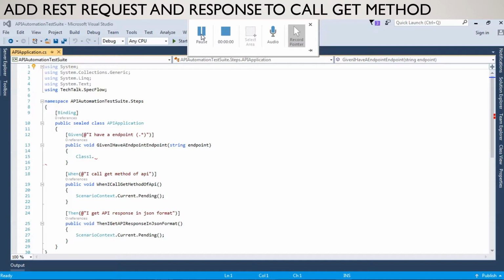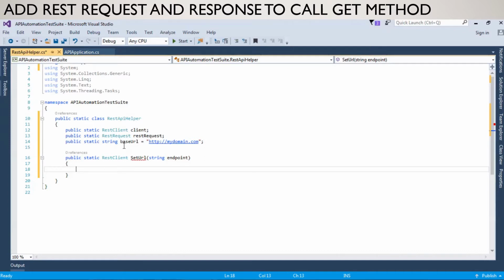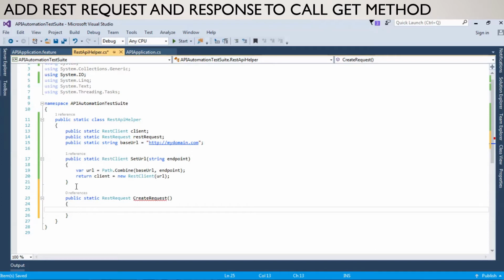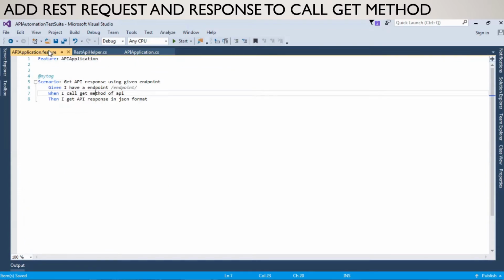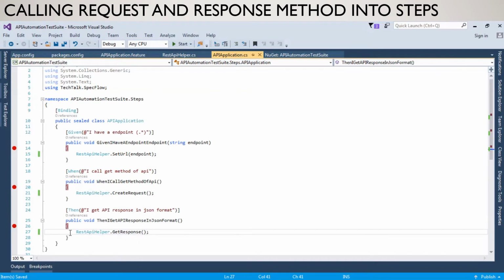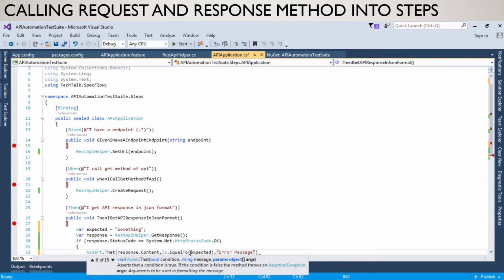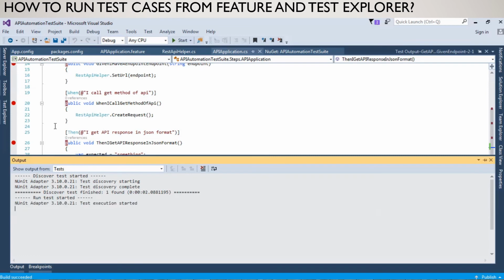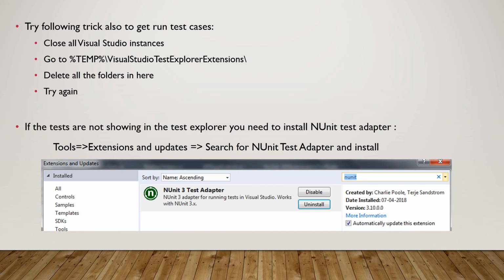Rest API automation framework using .net – Part 4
Hello Everyone,

Now I am going to start paid online training sessions for Selenium and API automation Testing from 1 Aug 2019.

‎Follow and share the Automation Tech Guru channel on WhatsApp to get more updates from my YouTube Channel

Regards
Automation Tech Guru

-Rest api automation framework using .net – Part IV
-Add rest client to get request and response using restsharp in .net
-Add rest Request and response to call get method
-Calling Request and response method into steps
-How to run Test cases from Feature and Test Explorer?